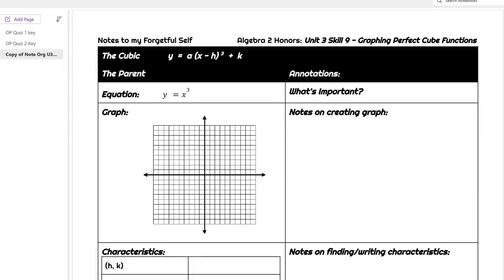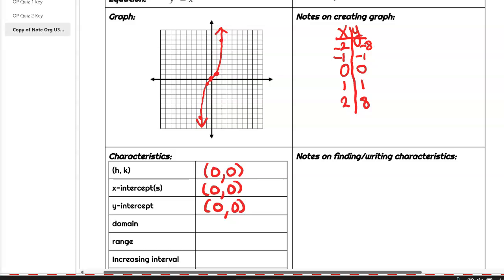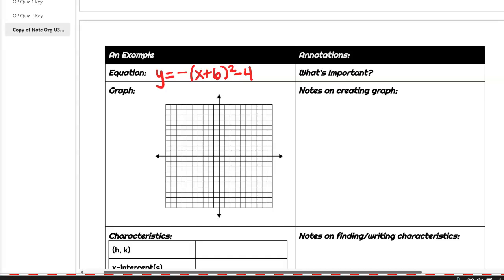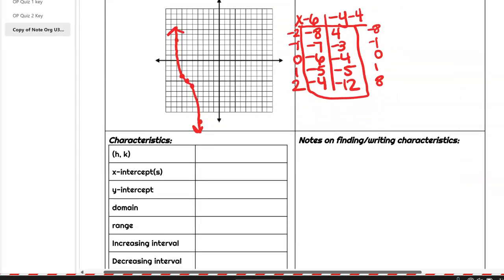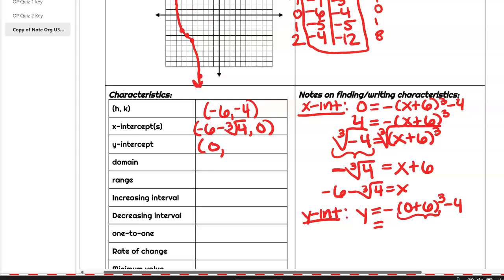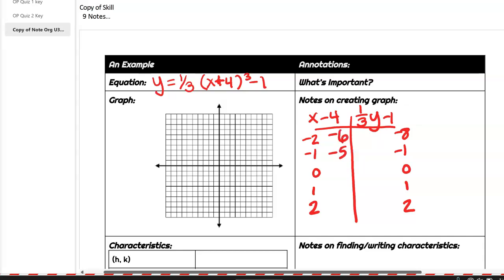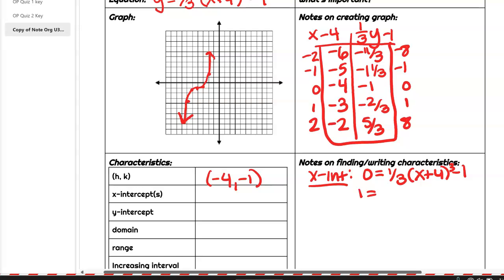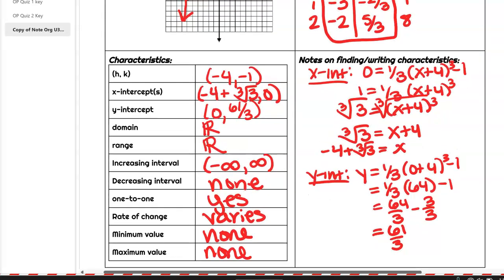Graphing Cubic with Transformations